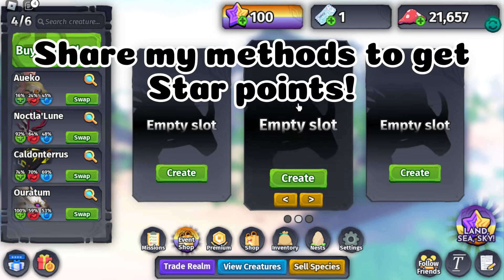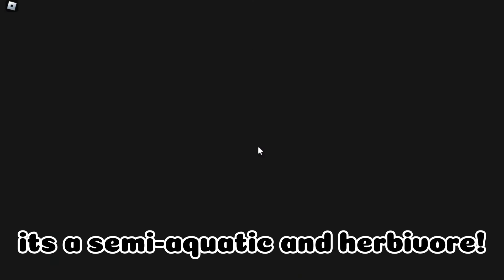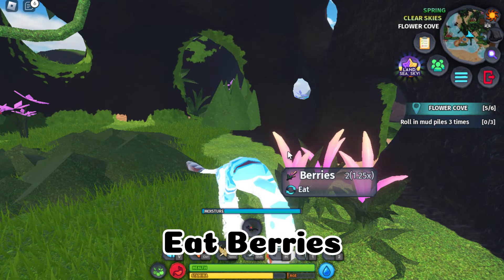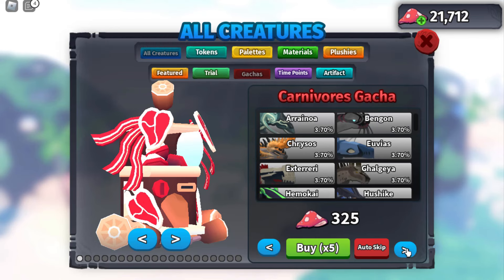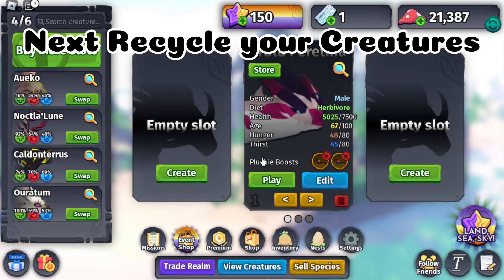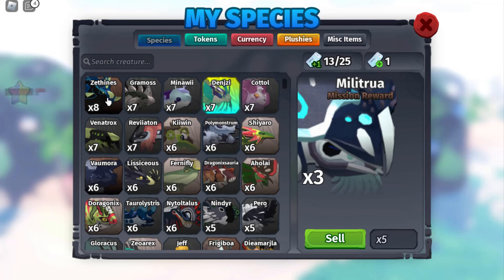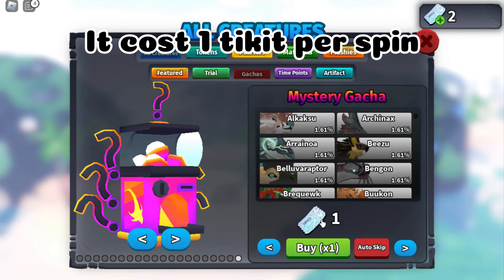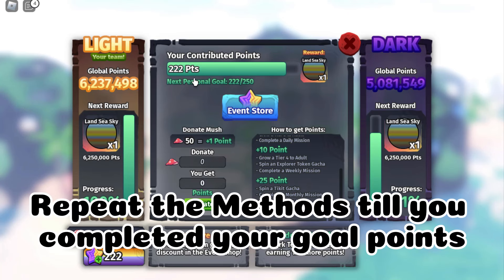How to Get Star Points "LSS Event" - Creatures Of Sonaria